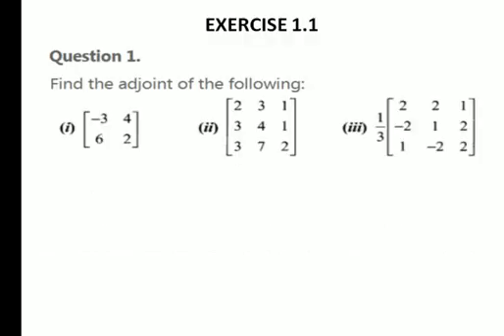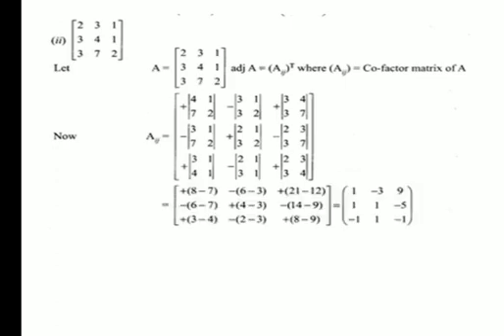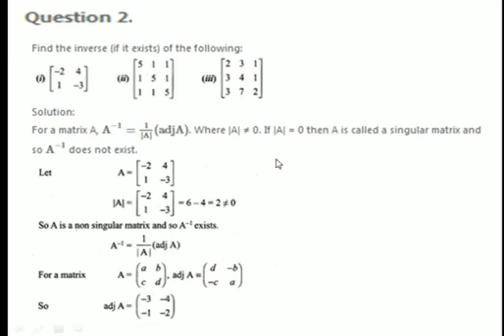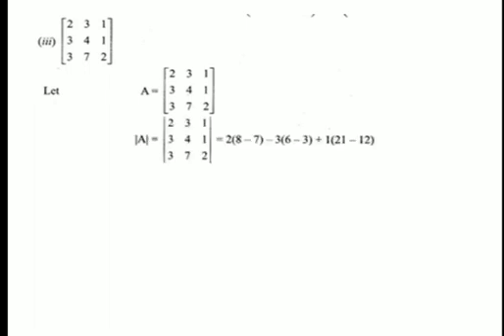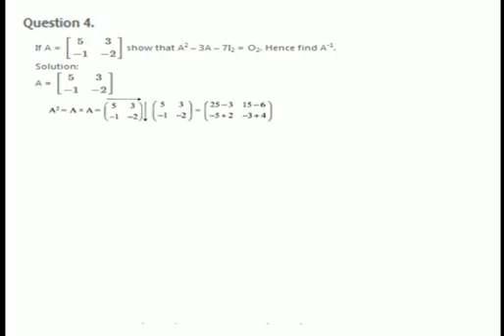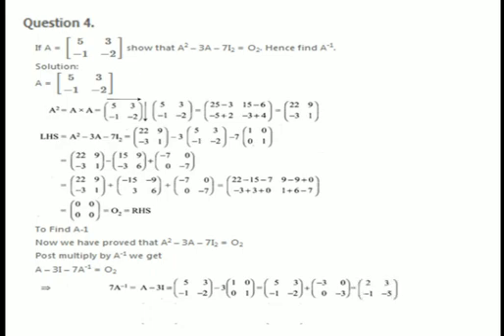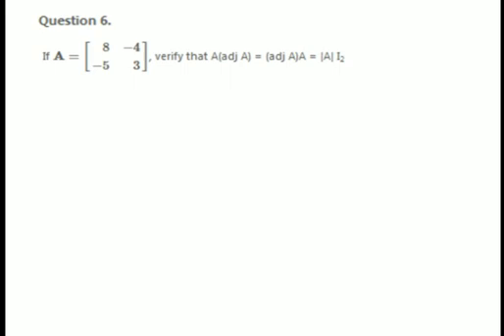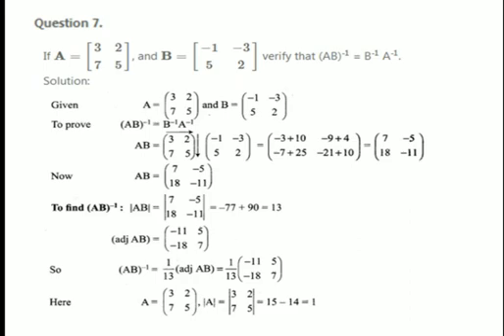12th mathematics Ex.no 1.1